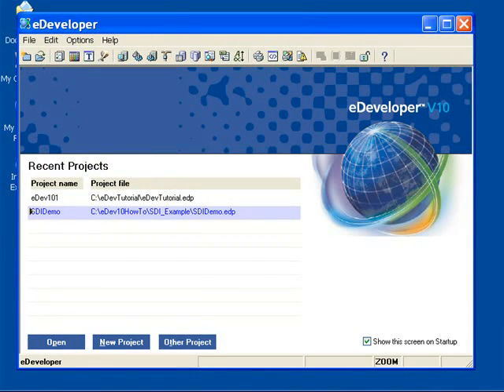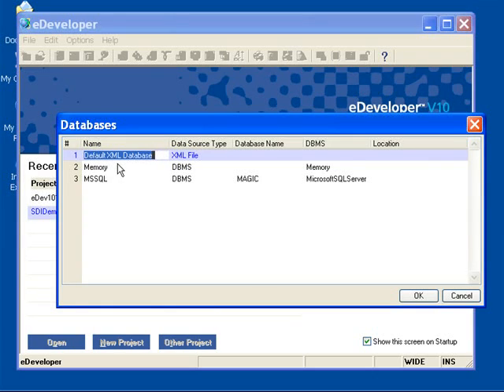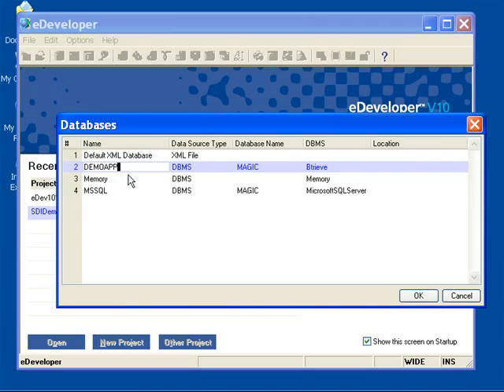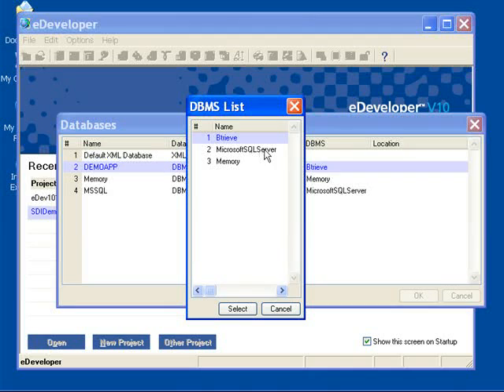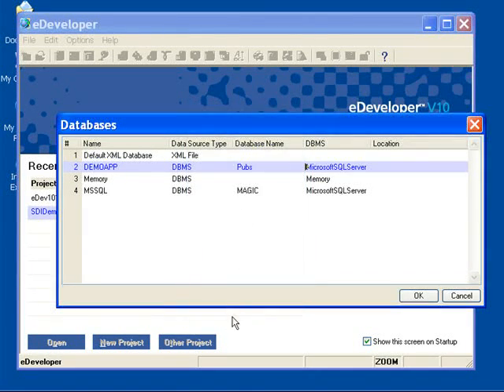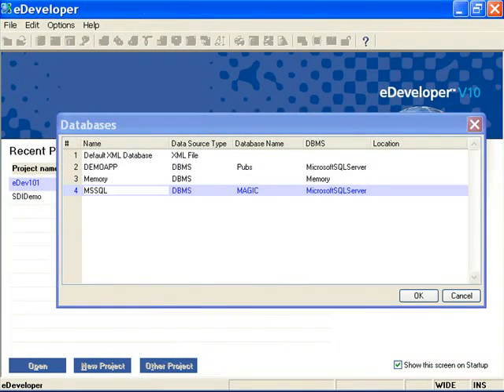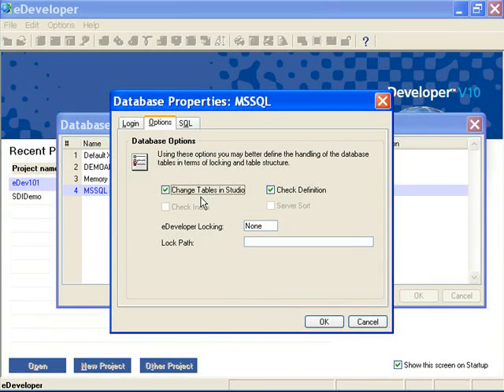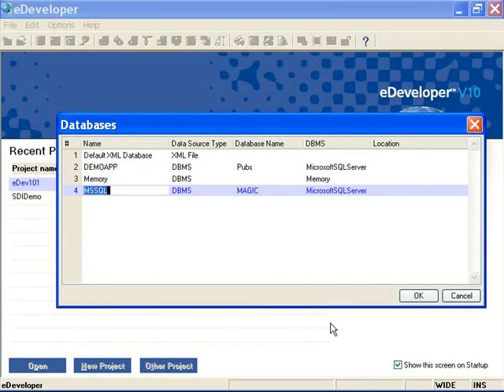Magic eDeveloper Discovery Tutorial Video 2